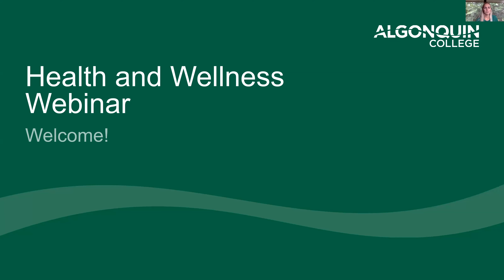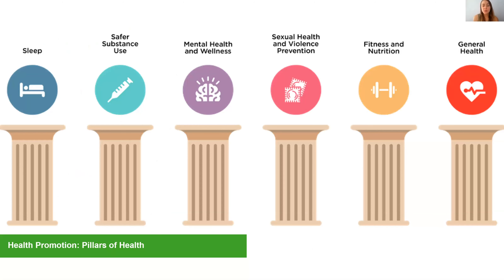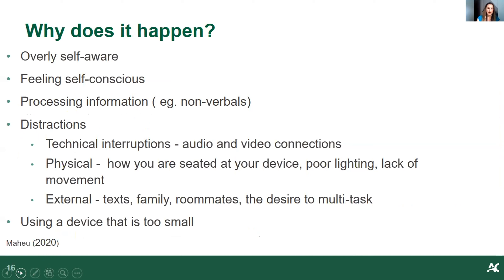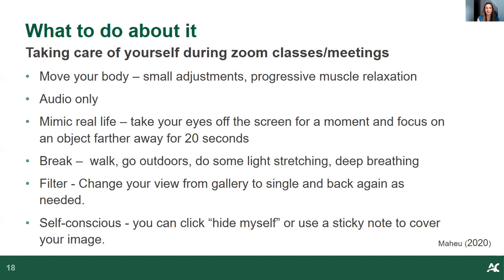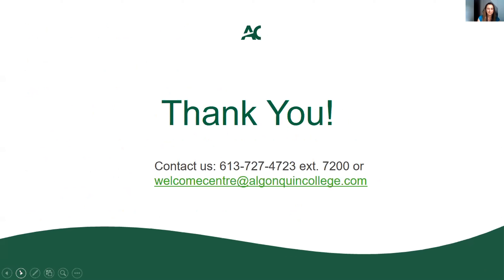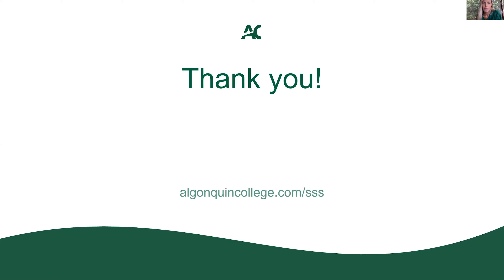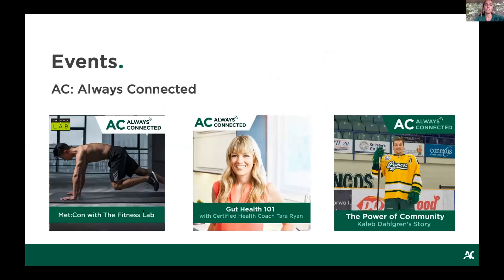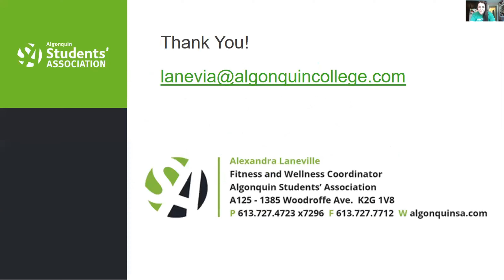Health and Wellness | AC Start Up Webinars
0:00 – Introduction

0:50 – Health Services
5:33 – Counselling Services
15:38 – Umbrella Project and Project Lighthouse
25:04 – The AC Hub
28:40 – Students’ Association